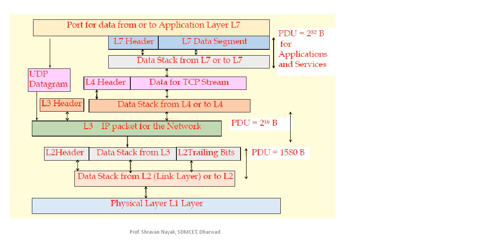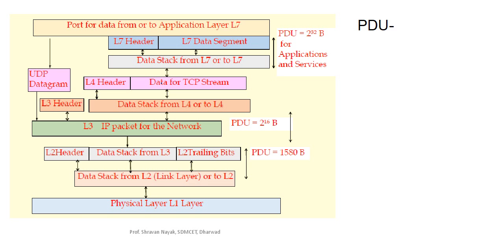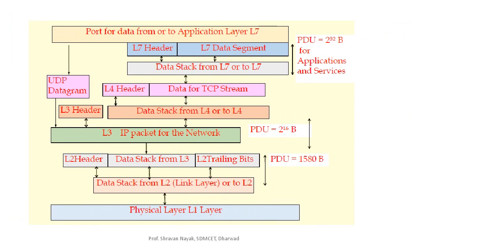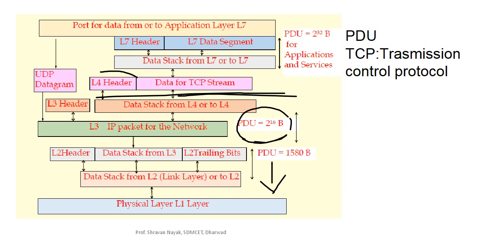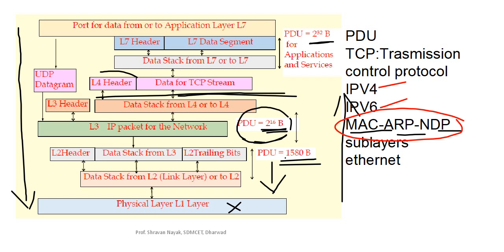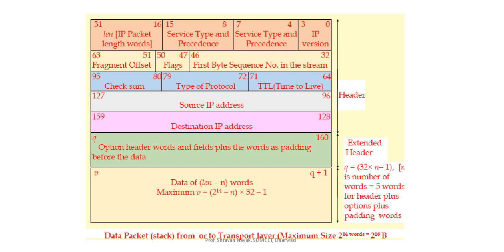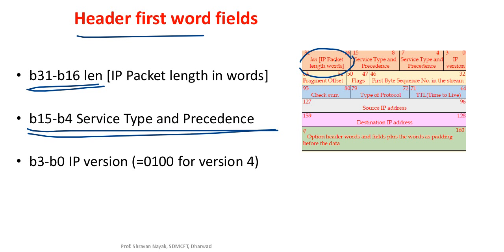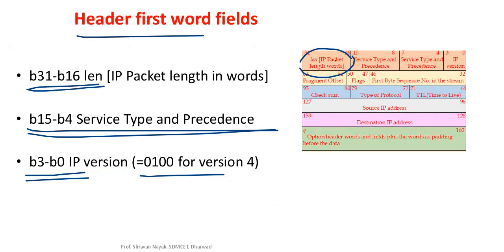IoT Lecture 2.4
Internet communication protocol-IPv4